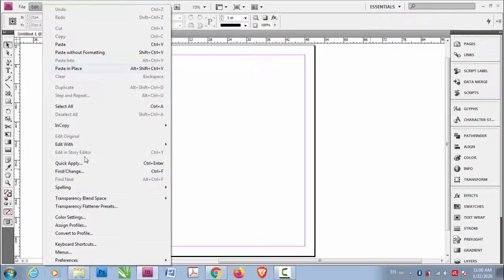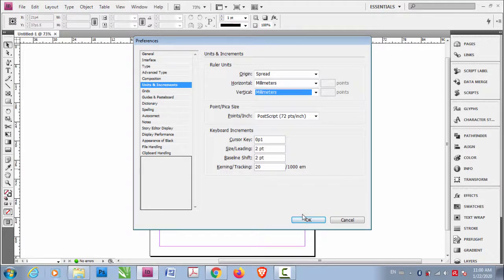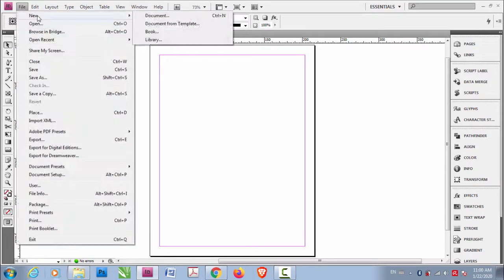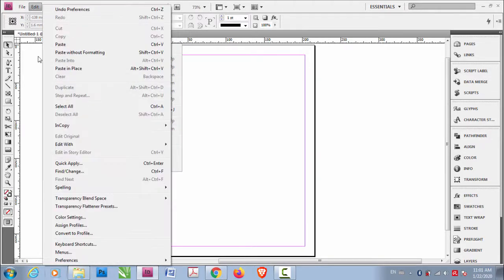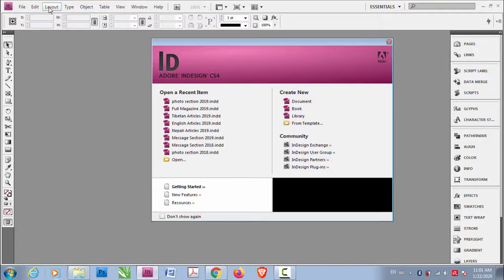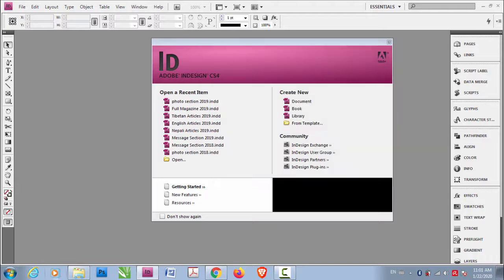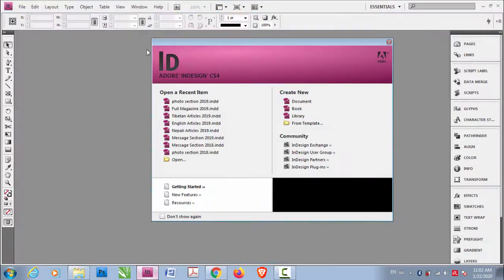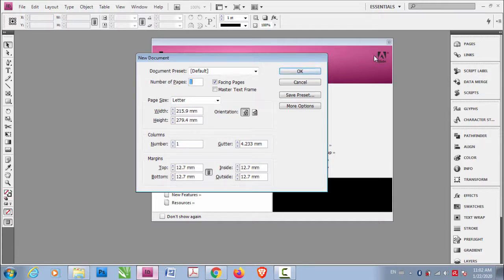Indesign Tutorial: Setting Default preferences on Indesign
Setting default preferences on adobe indesign is simple and easy. However, it could be tricky unless we know how it actually works. With this video, find out why you have not been able to set your default preferences on Indesign.